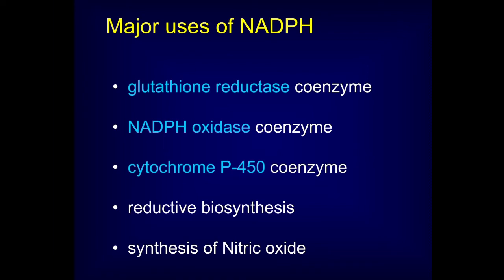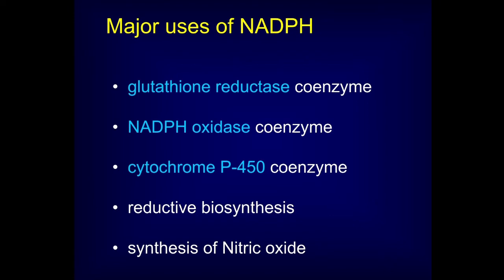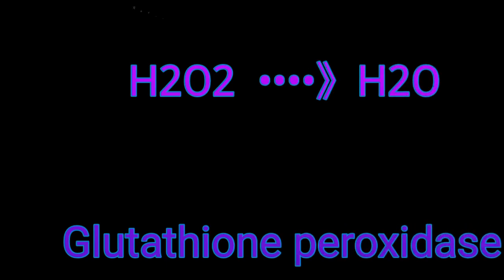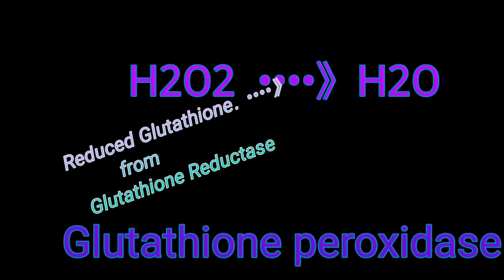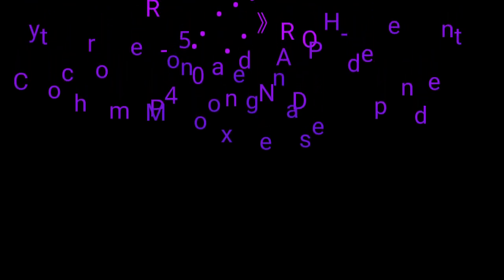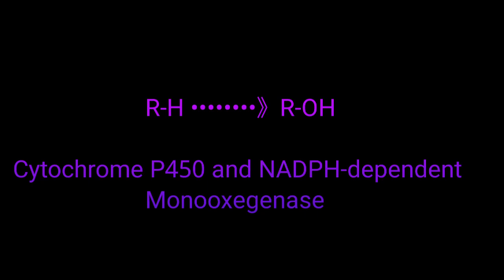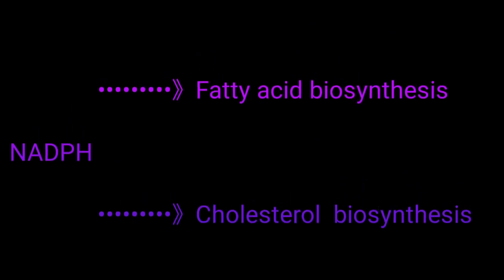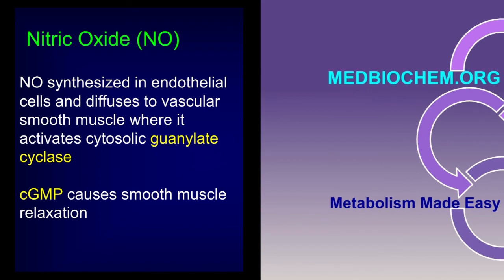NADPH: Sources and Uses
This podcast covers the sources and the major uses of NADPH in the cell. This biochemistry content may be useful to premedical and medical students. Similar content is available at: MEDBIOCHEM.ORG